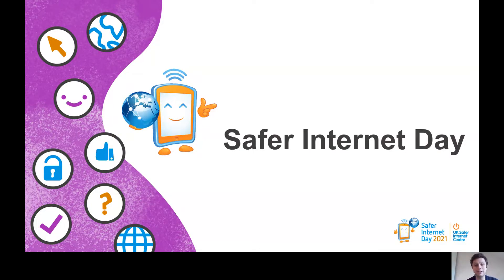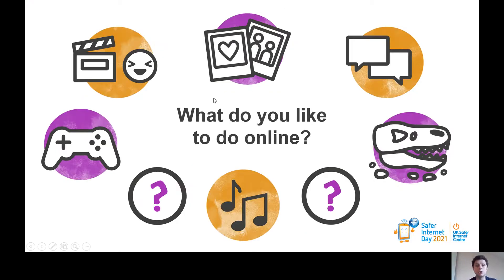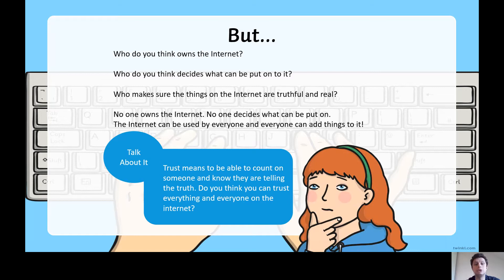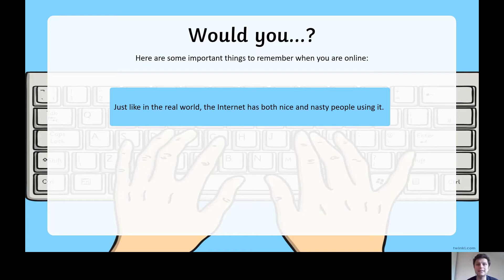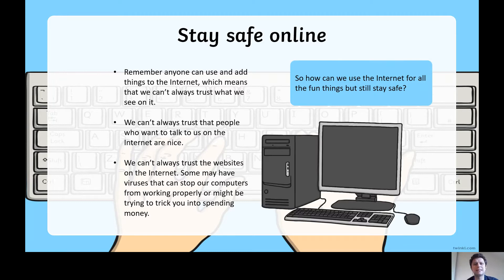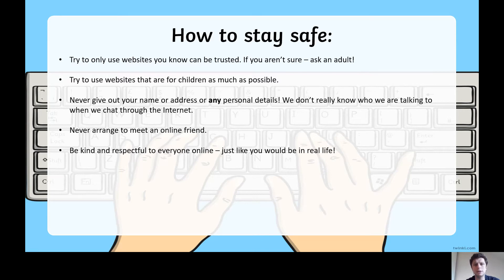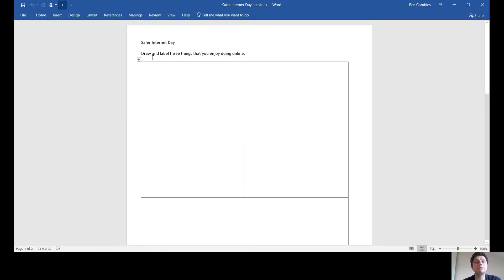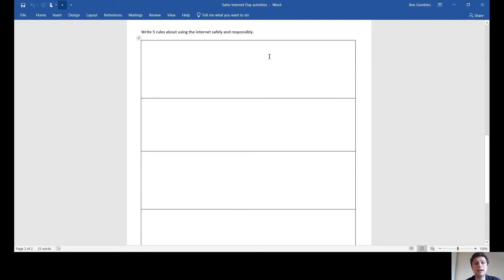Safer Internet Day lesson